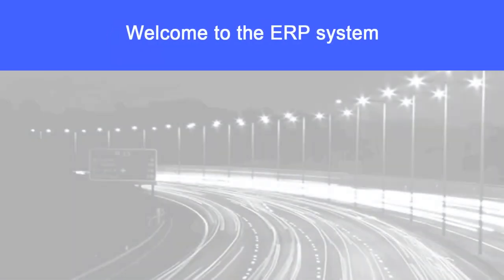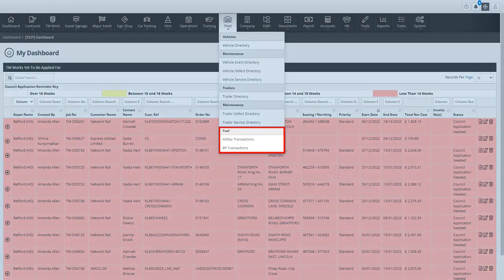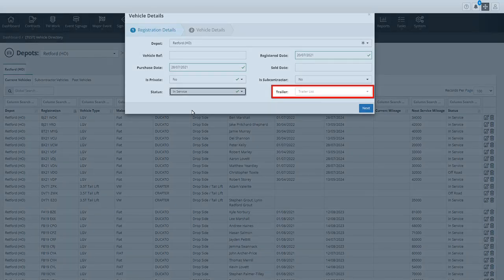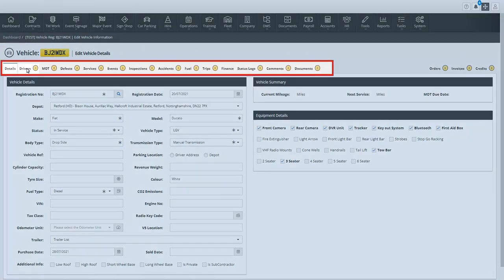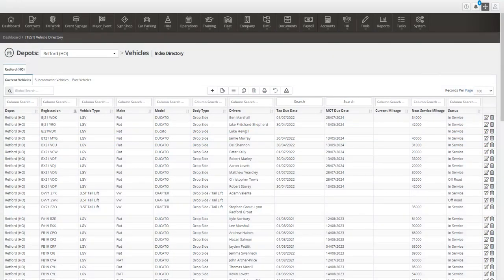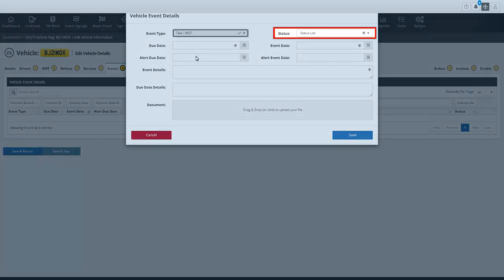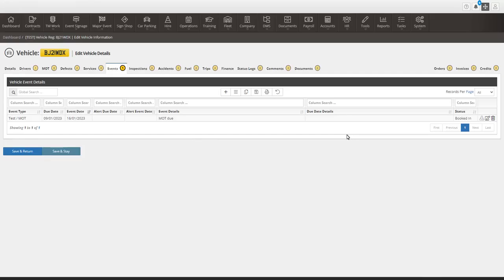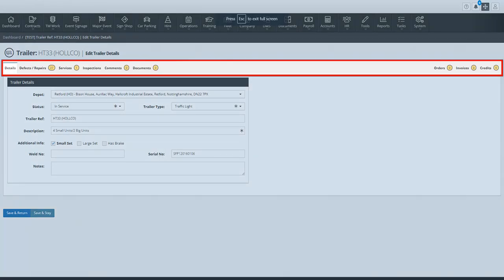Fleet Management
Adding fleet vehicles and trailers; assigning drivers to vehicles; setting up vehicle and trailer events.